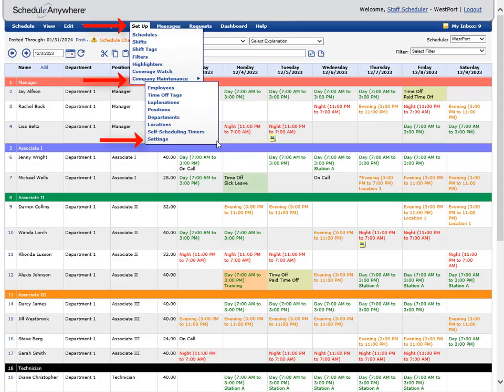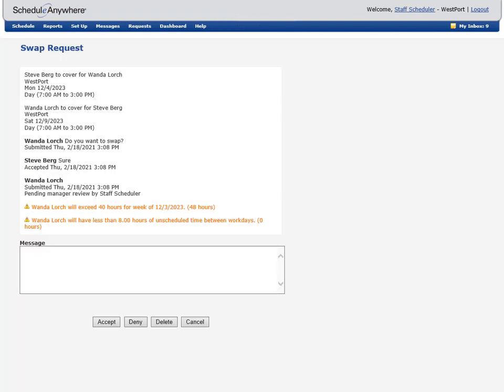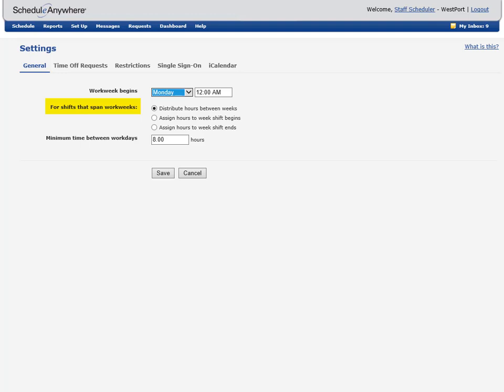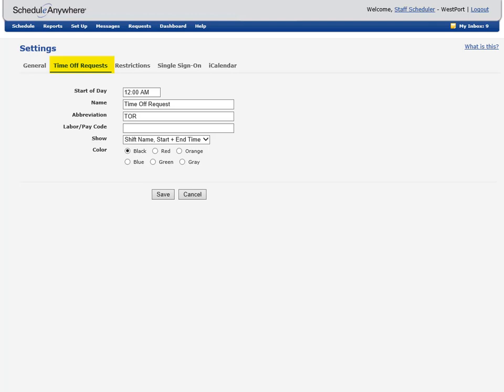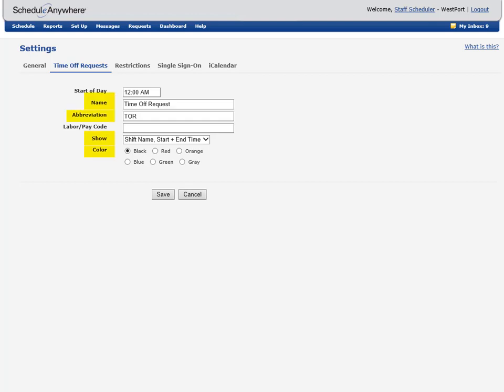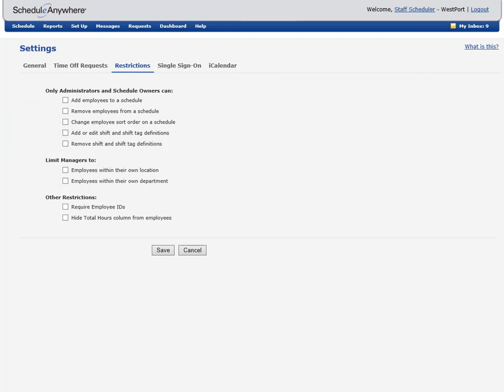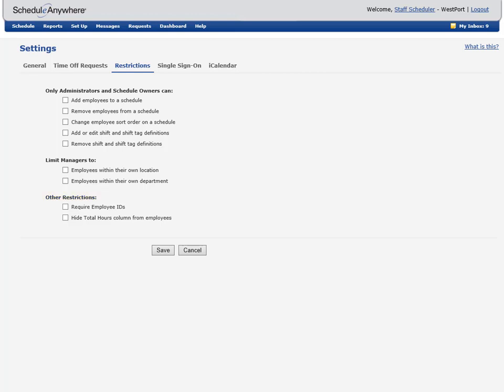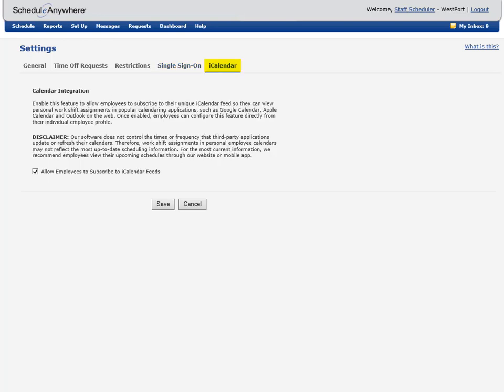Setting Account Preferences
Learn how to edit default settings for your ScheduleAnywhere account.